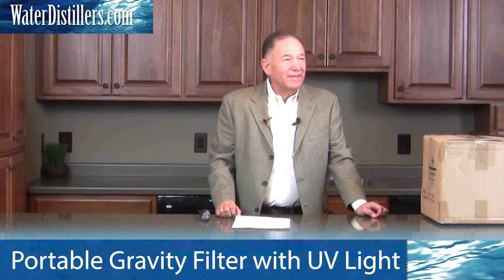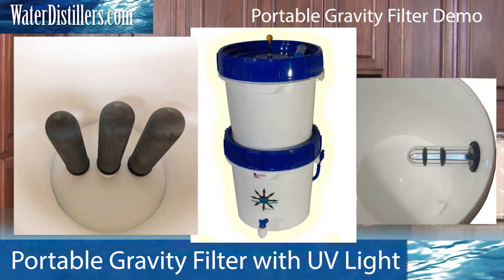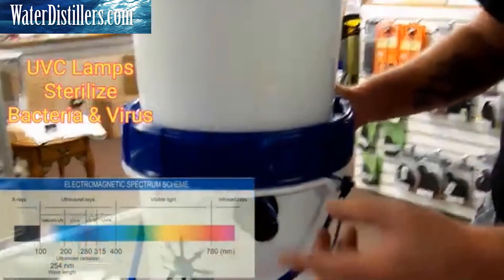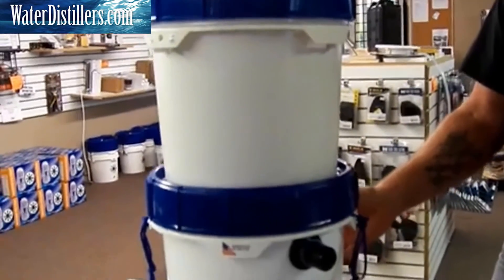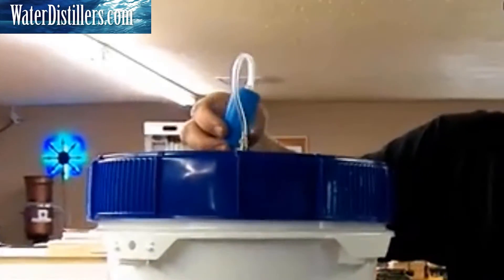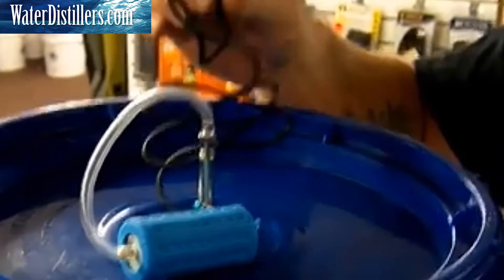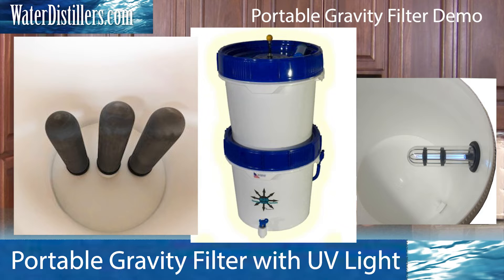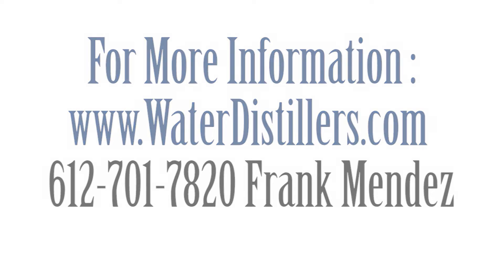Emergency Portable Gravity Water Filter With UV Light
Emergency Portable Gravity Water Filter With UV Light.  The Emergency Portable Gravity Water Filter With UV Light is the fastest gravity style water filter system producing 4+ gallons per hour.

This System Includes:
Rechargeable UVC Sterilizing Lamp (UVC MODEL)
3 Ceramic Silver Impregnated Black Candle Filters with Activated Carbon.
USB Solar Panel to run the air pump, charge portable devices.
3 Pre-Filter socks to protect the filters from the dirtiest water
USB Powered Air Pump for use when you need water fast.
Scrub Pad for filter maintenance.
Paracord 550 Handle for use as emergency cordage.
7 Gallons Total Volume. (3.5 gallon Containers)

This unique emergency water filter system uses the power of the sun to sterilize pathogens. UV lamps that operates at 185nm-254nm wave length effectively kills Pathogens, Virus, and Bacteria by destroying their DNA. When turned on, the lamp will operate for (2) 15 minute cycles on one charge sterilizing the water filtered through the Gravity Well Emergency Water Filter system.